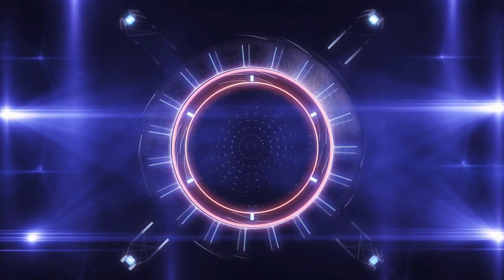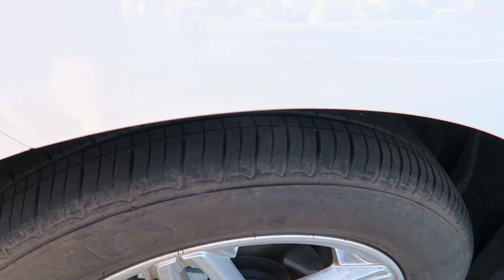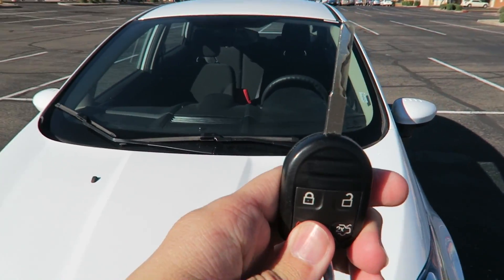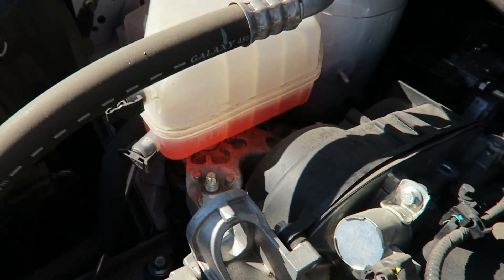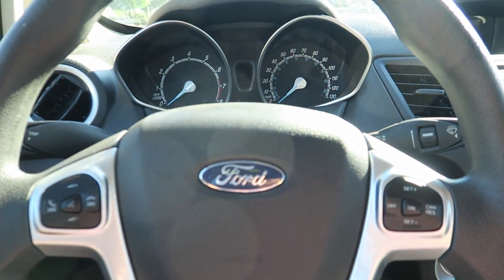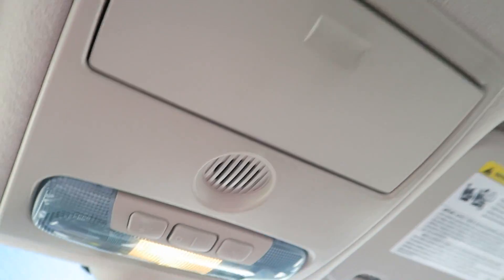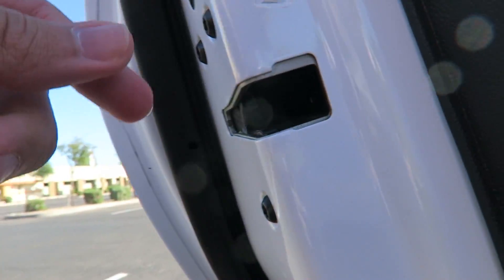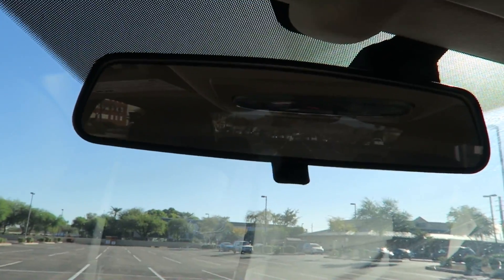REVIEW | 2017 Ford Fiesta SE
Is this budget car from Ford worth it?